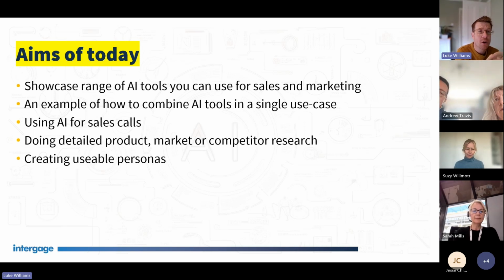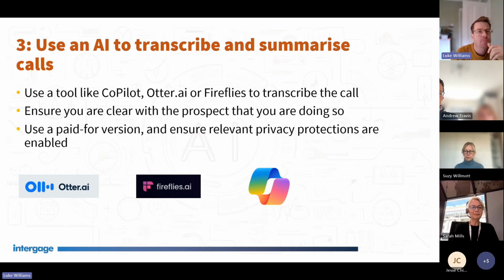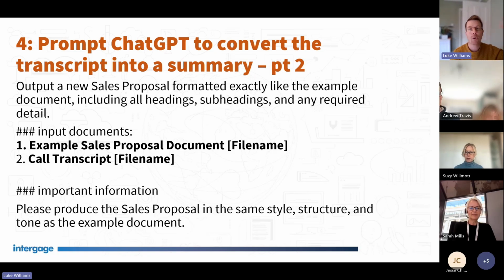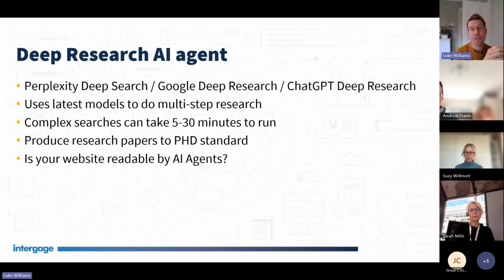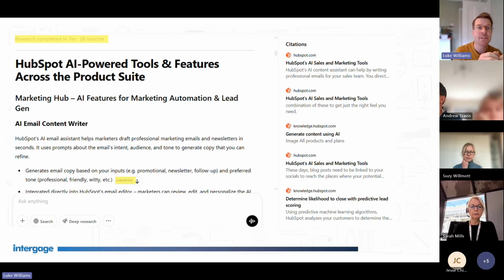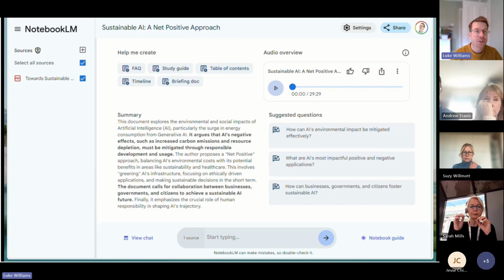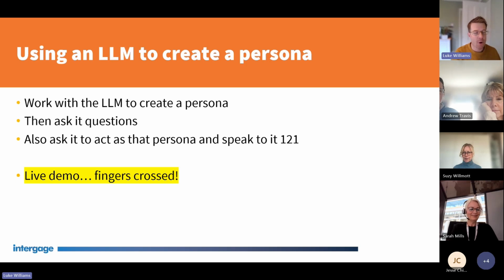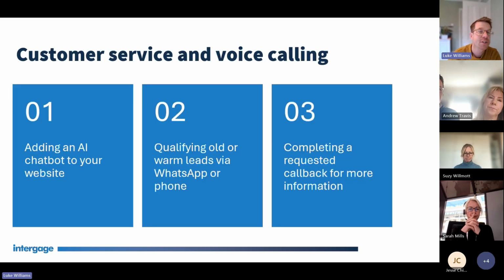AI for Sales and Marketing use-cases - Intergage webinar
This video is for those interested in using or experimenting with AI, seeing examples of AI sales and marketing tools in use as well as developing prompts you can use today.
This session will be based in practical applications, use-cases and tools relevant and able to be used today.

Outcomes - This workshop will cover:
• Using AI tools to record and transcribe calls
• Prompts to summarise meeting notes and format into reports
• Using AI agents for lead gen and lead qualification
• Creating customer personas and buyers committee using prompts
• Researching target customers using Perplexity or SearchGPT
• Attracting clients using AI for content ideation and generation